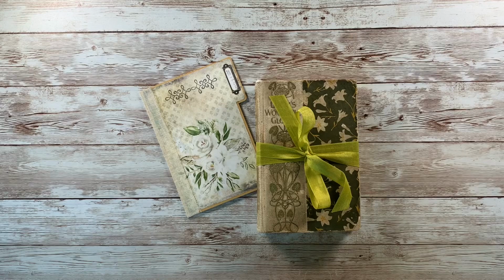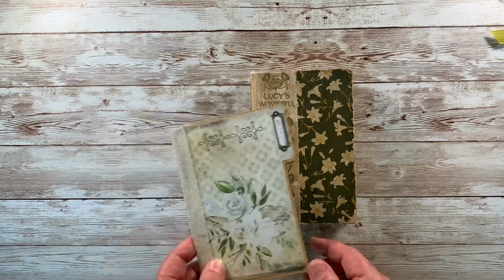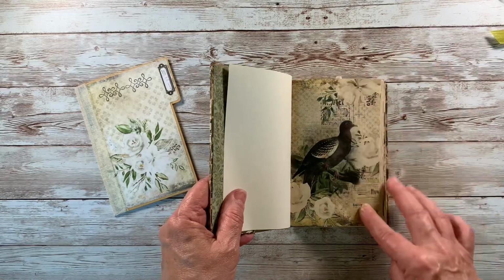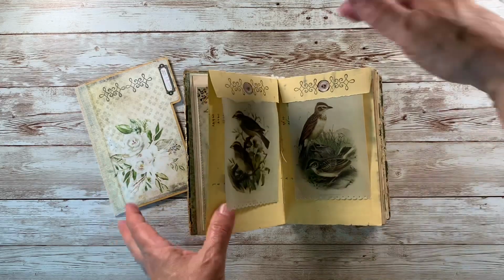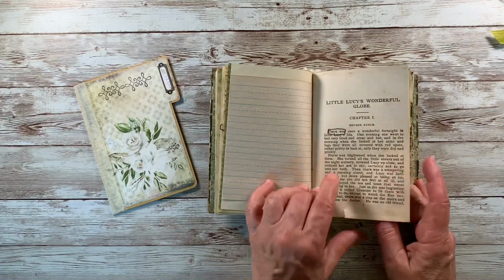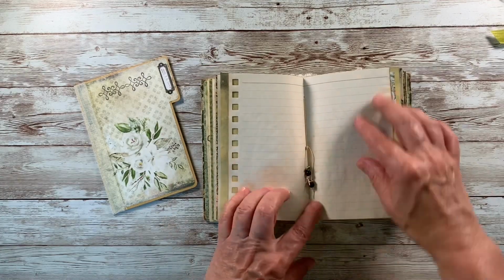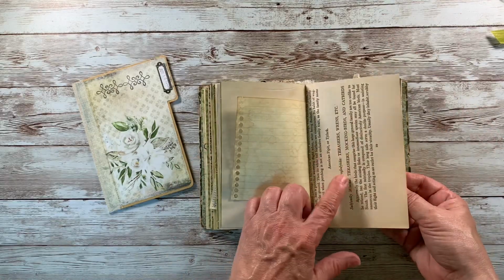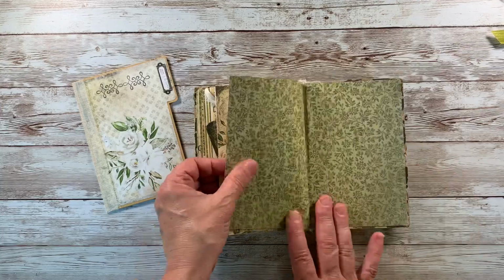Handmade Journal Flip-through - Nostalgic Birds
Hi everyone. In this video I am sharing my June Design Team Project for Luise Heinzl using her Nostalgic Birds Digital Kit.

Sharon